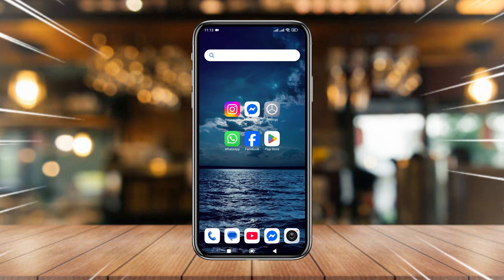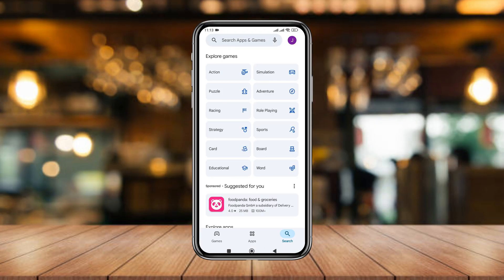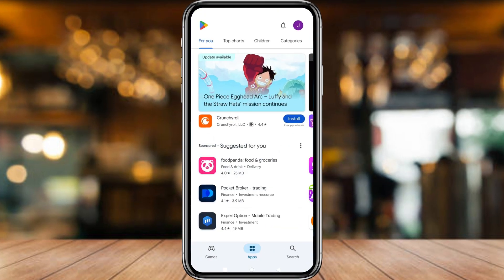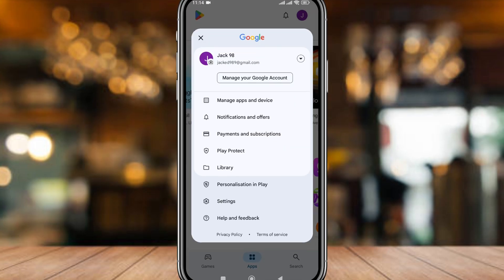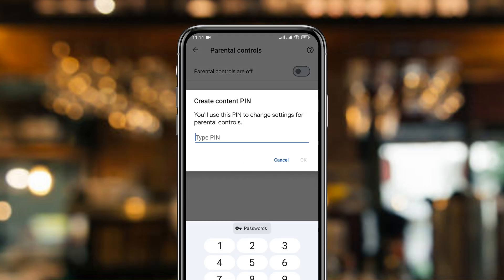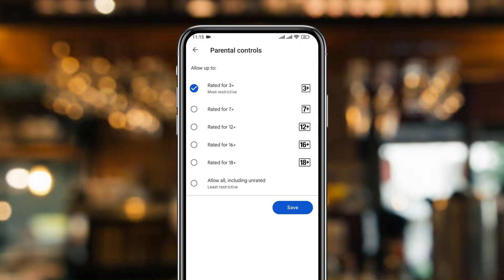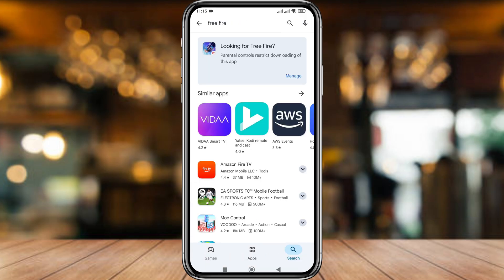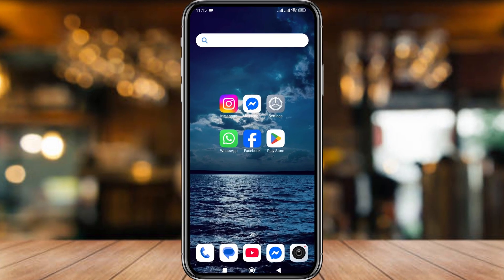How to Block Apps & Games From Play Store